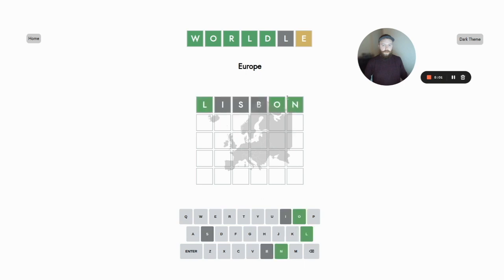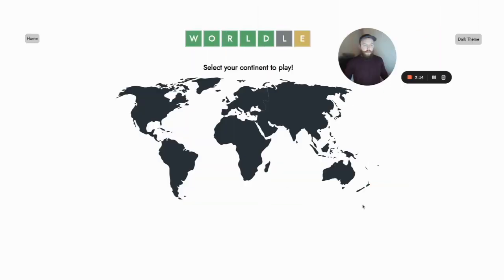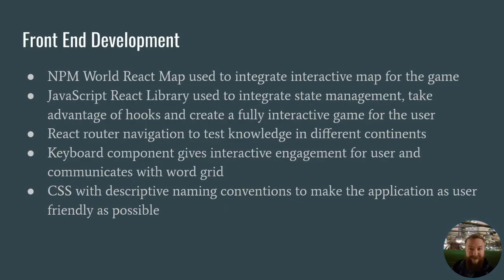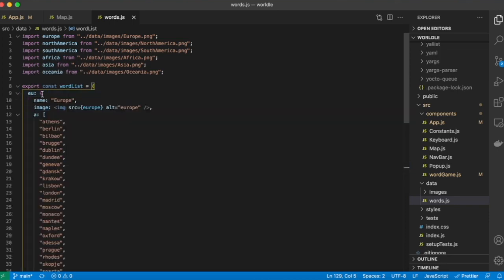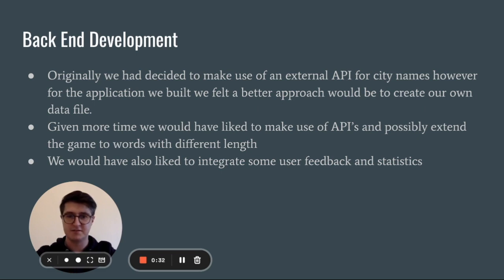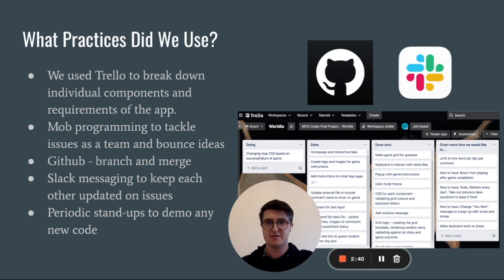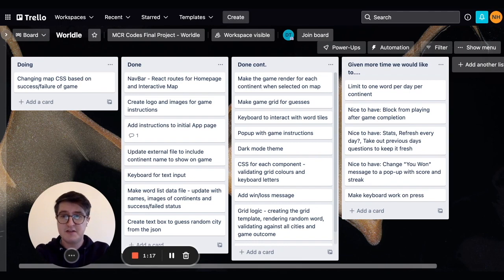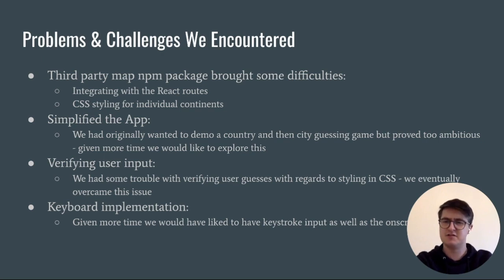Worldle // David & Nathan // September 2021 Final Projects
David Taylor & Nathan Horne // Worldle